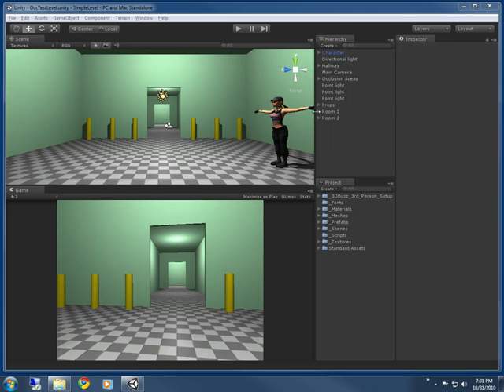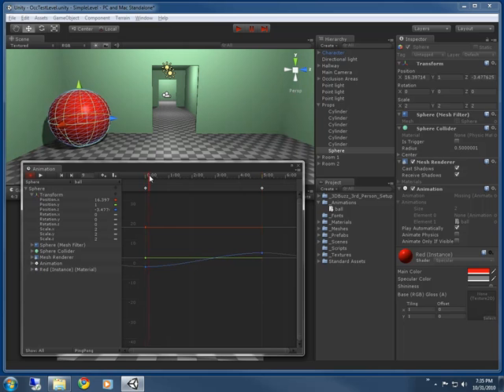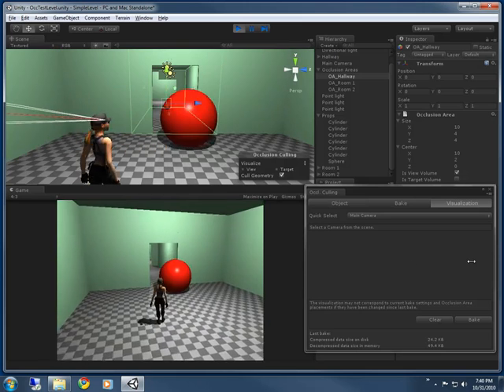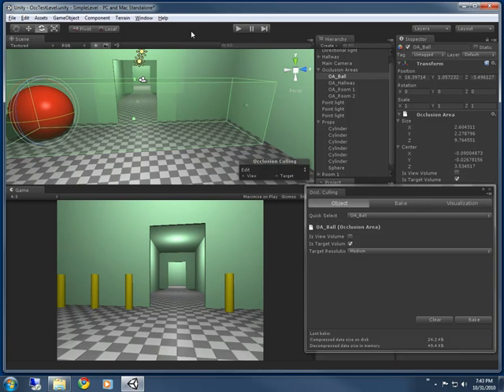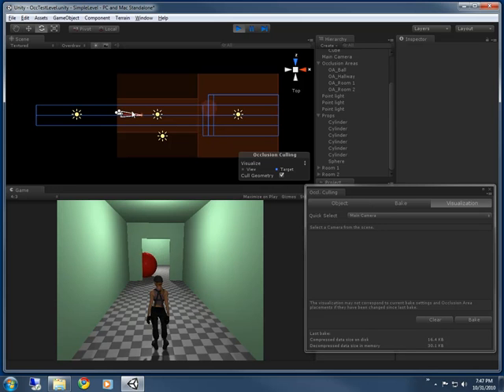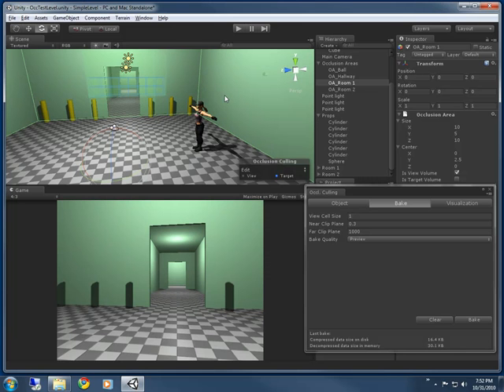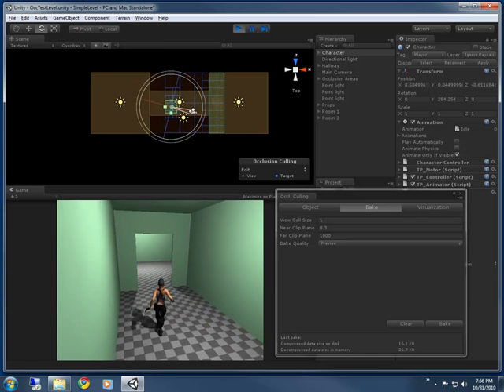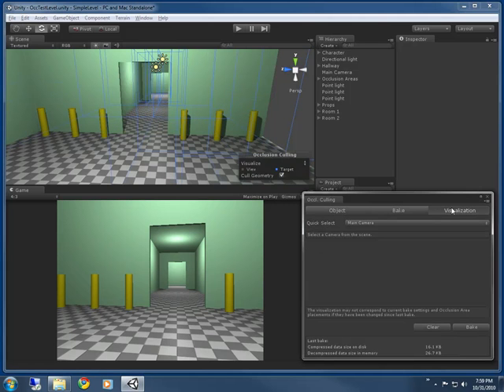Unity TPCS S01 017 Custom Occlusion Culling Target